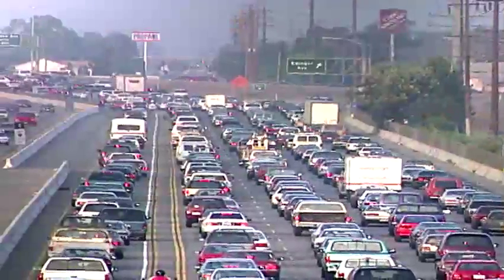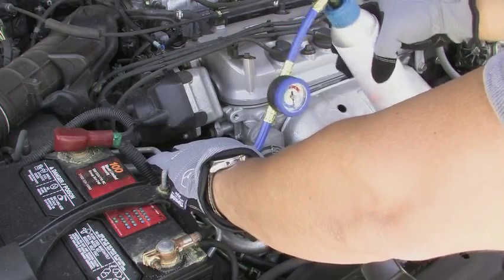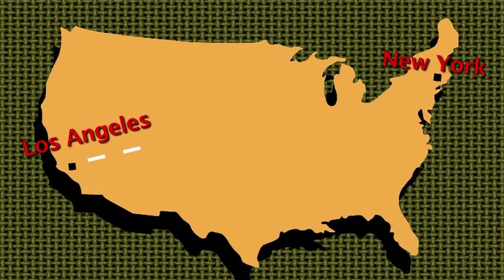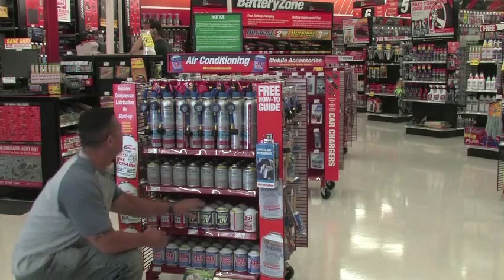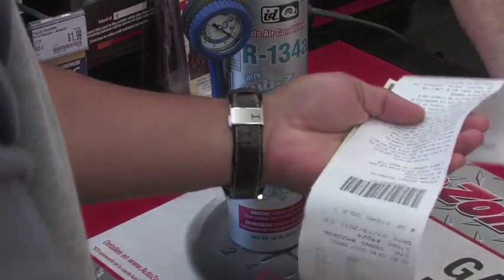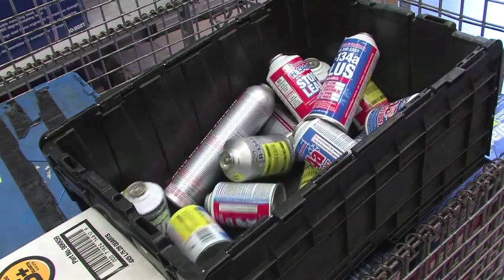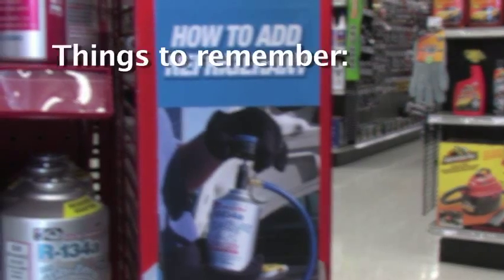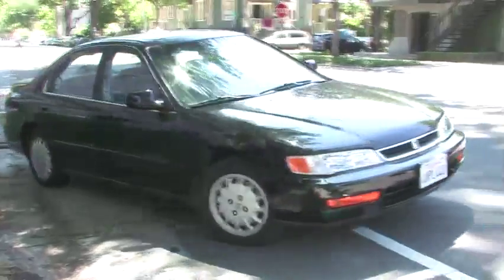DIY Automotive A/C Recharging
Do-it-yourself auto mechanics will find A/C recharging canisters now sold with a $10 deposit for return of the can. The deposit and changes in canister design are the results of a new state Air Resource Board rule designed to reduce global warming gases. The brief ARB video explains the new can and deposit program.

For more information on the regulation and for available fact sheets, please